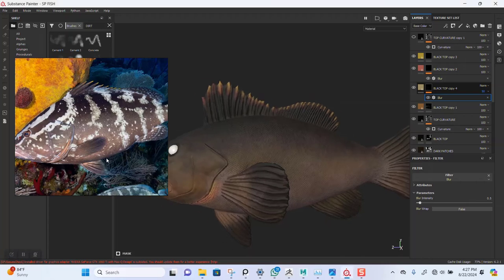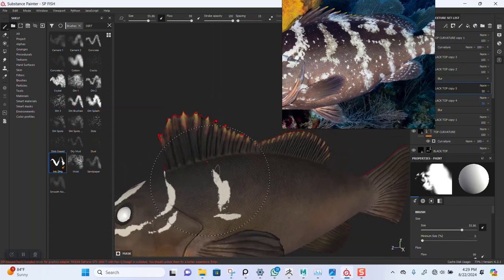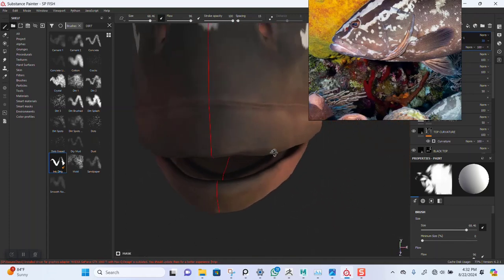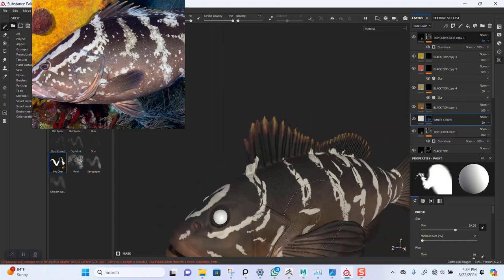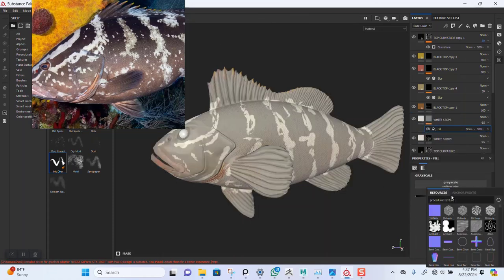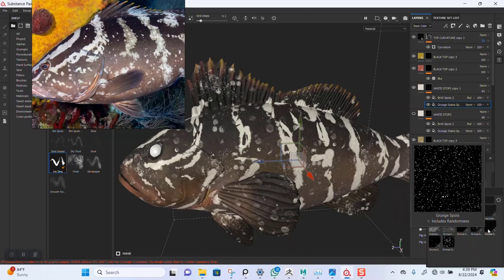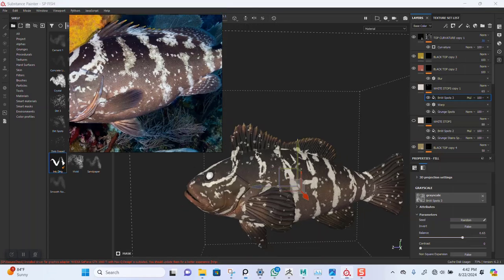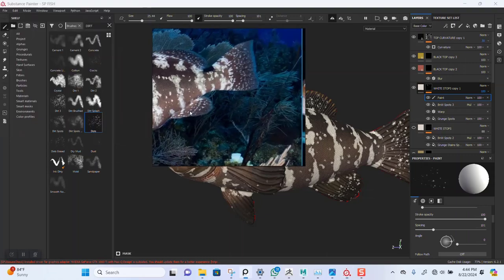12 FISH SKIN TEXTURING IN SUBSTANCE PAINTER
12 FISH SKIN TEXTURING IN SUBSTANCE PAINTER